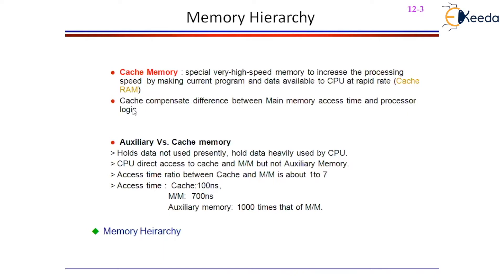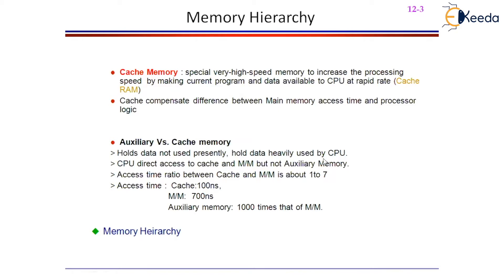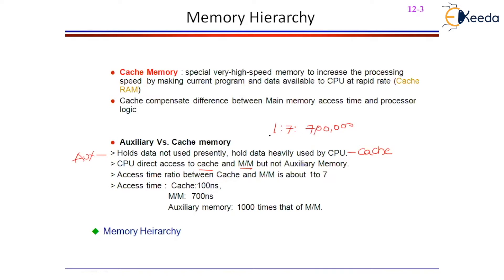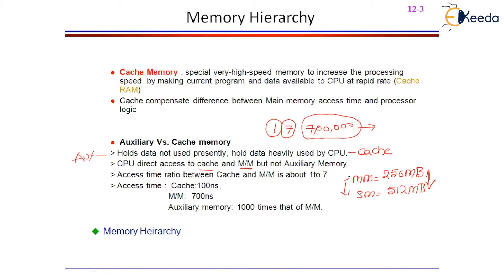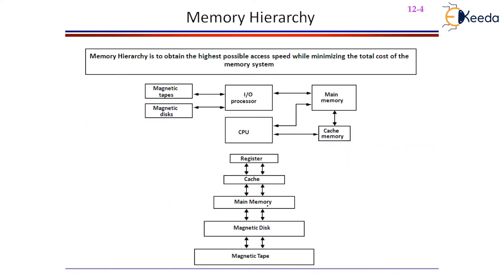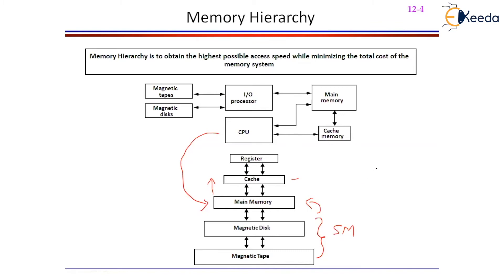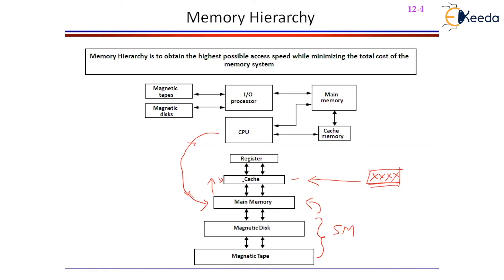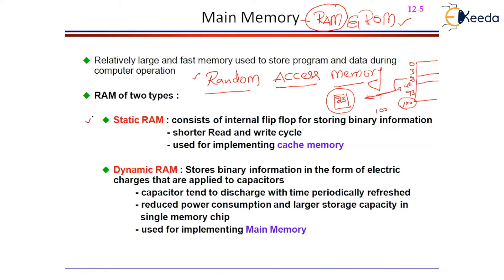RAM and ROM Chips - Memory Organization - Computer Organization and Architecture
Video Name -RAM and ROM Chips

Chapter - Memory Organization

Happy Learning